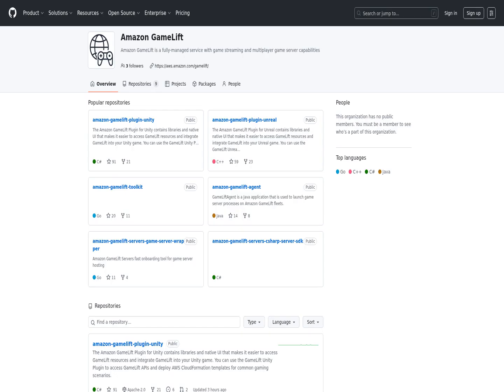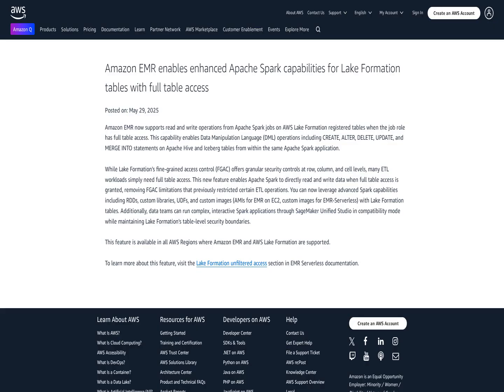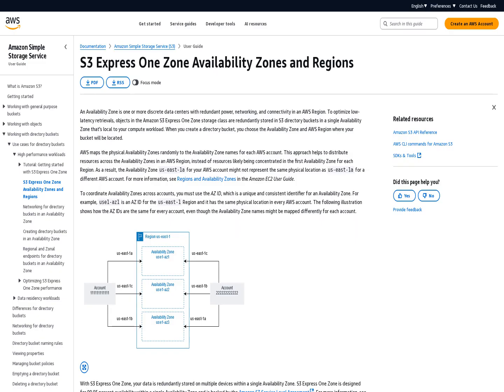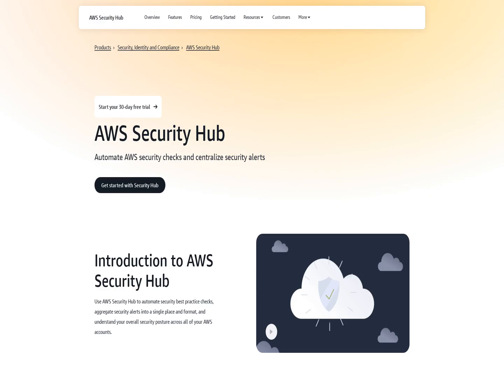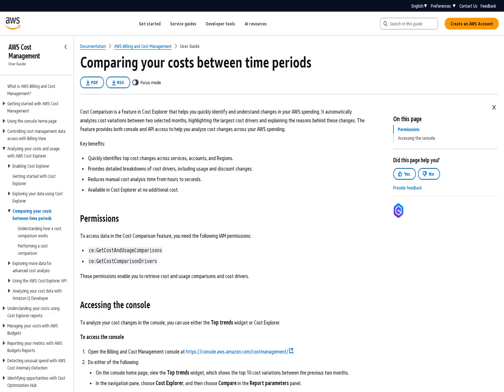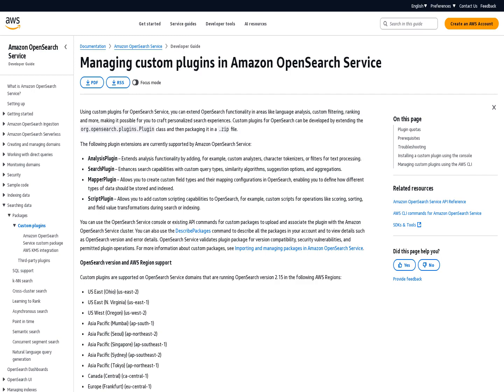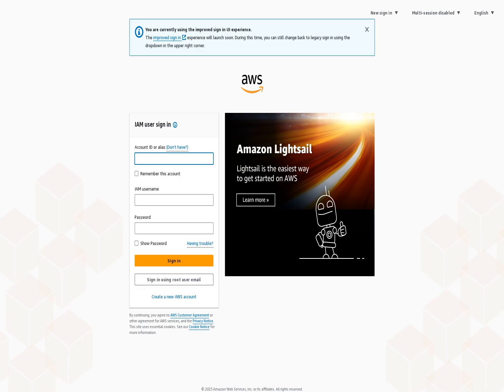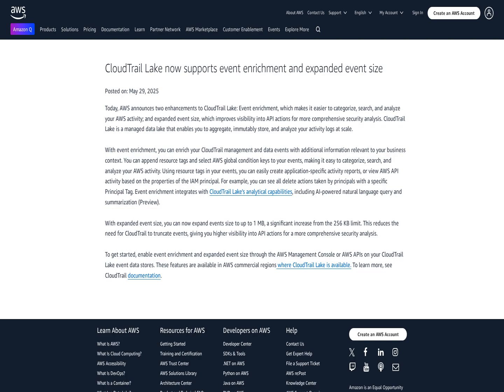AWS News Announcements 2025-05-29